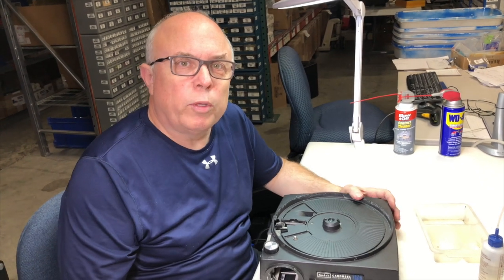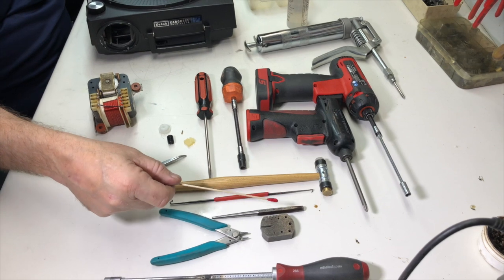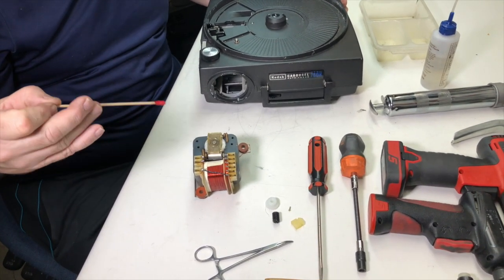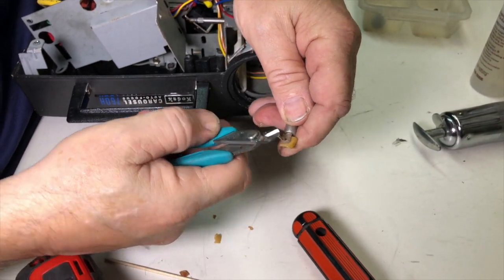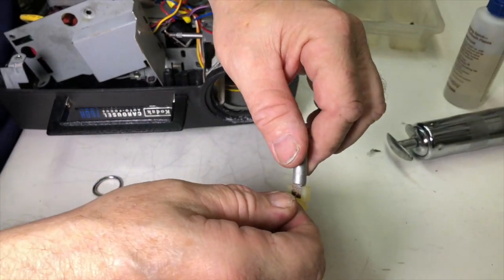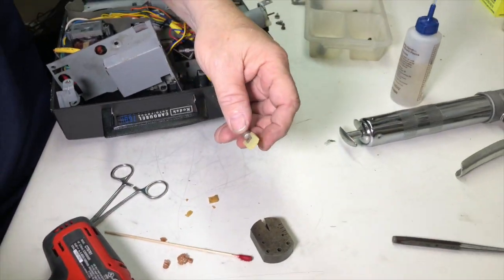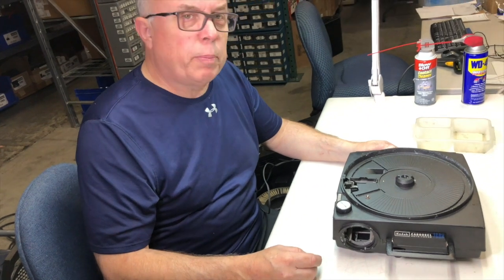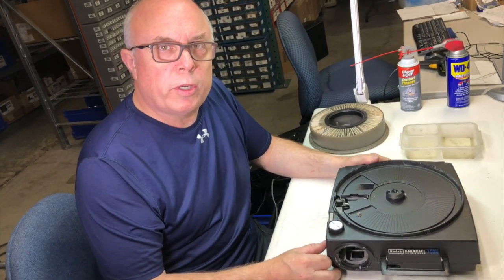Kodak 760H Repair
This video is about  Repairing The Kodak 760H